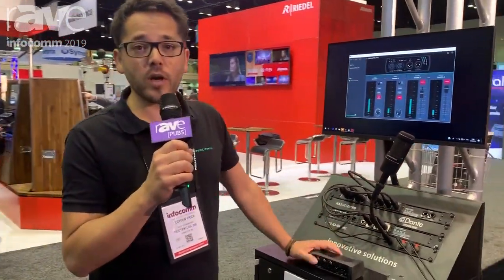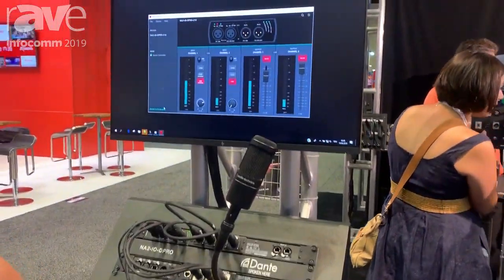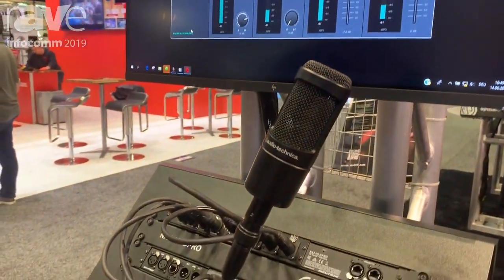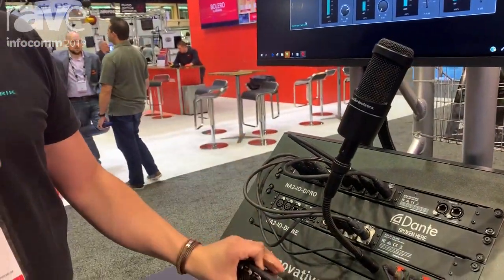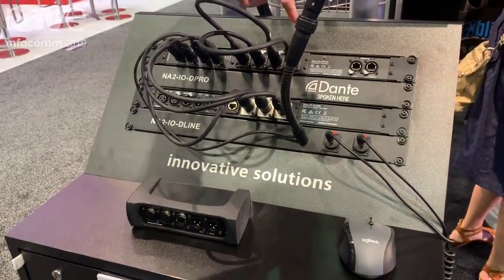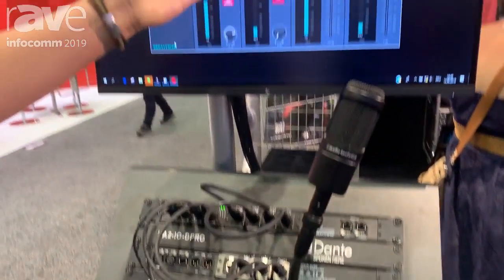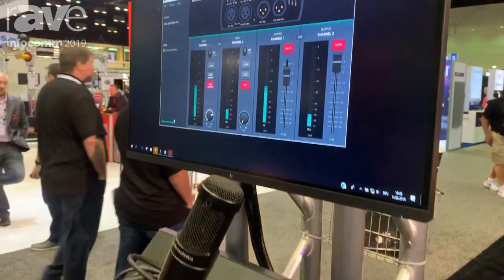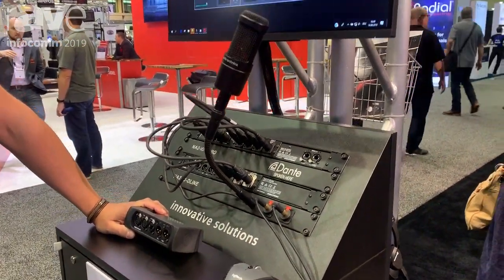InfoComm 2019: Neutrik AG Launches the New NA2-IO-DPRO Dante Box